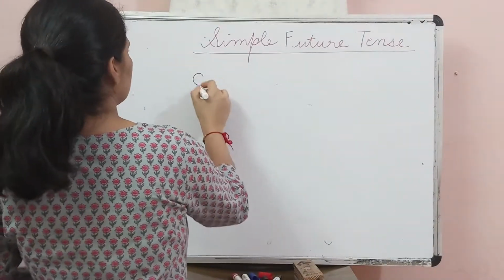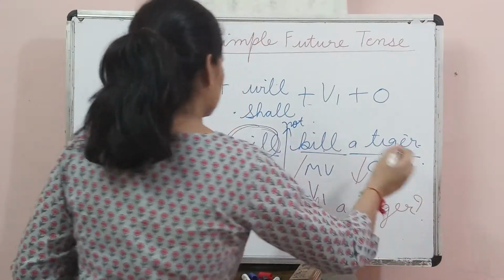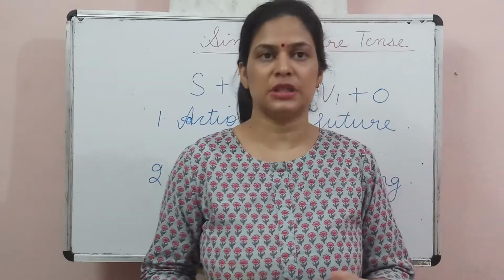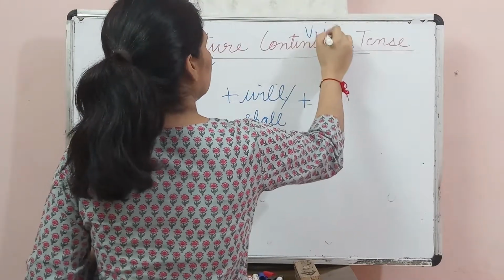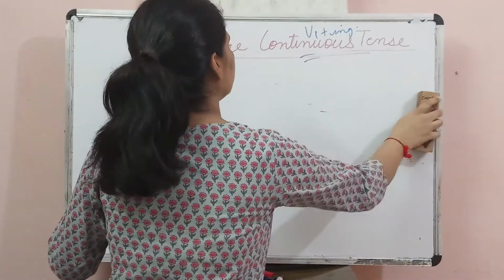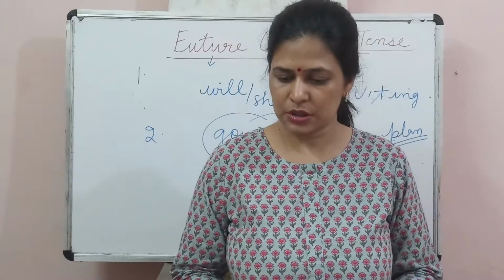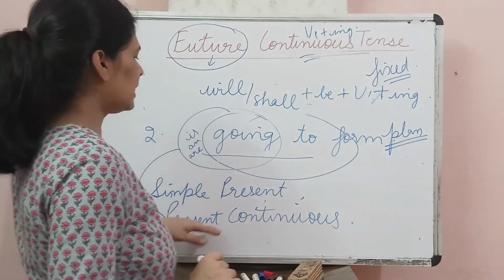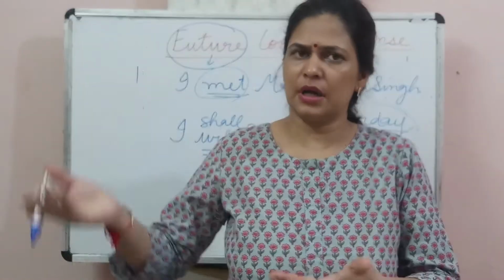TENSES, PART 3